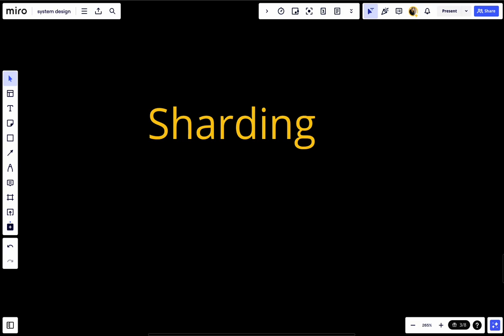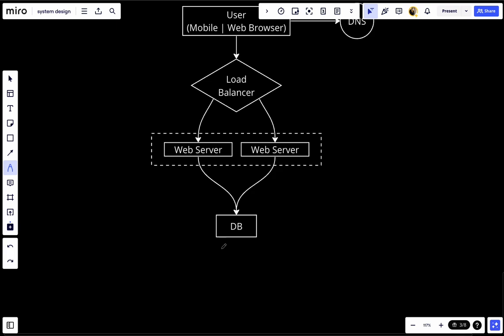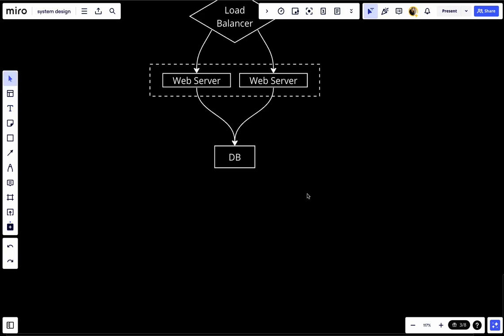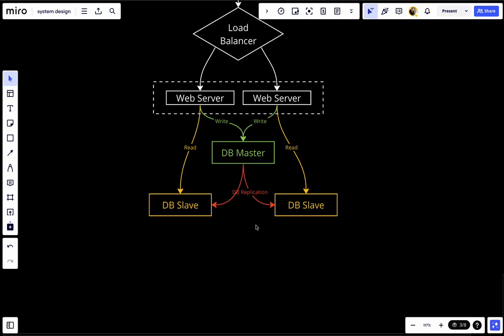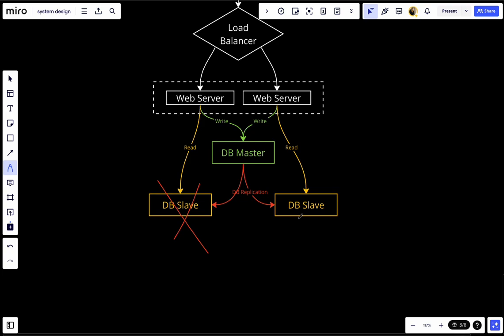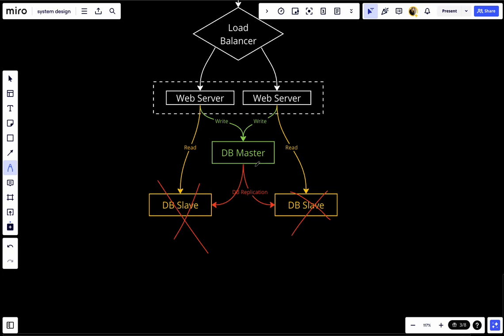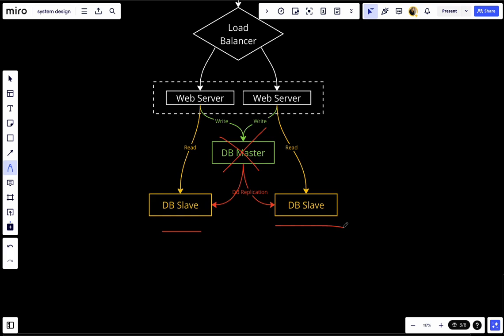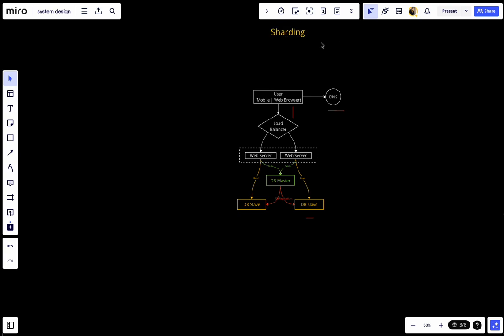#5 Database Replication - Sharding | System Design Crash Course